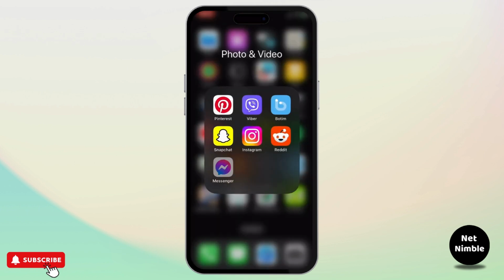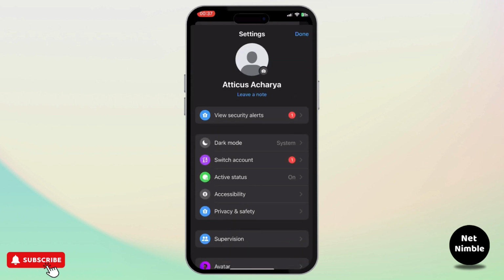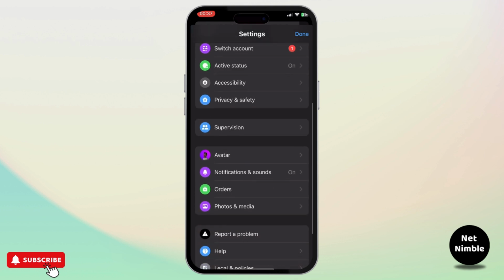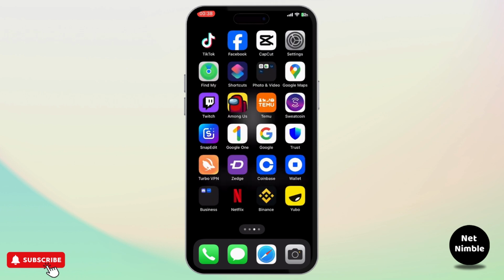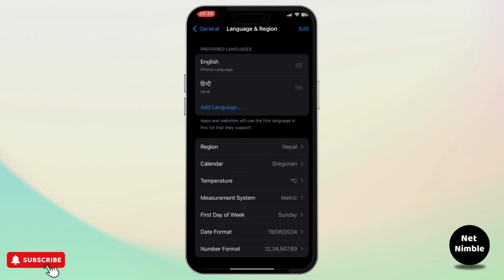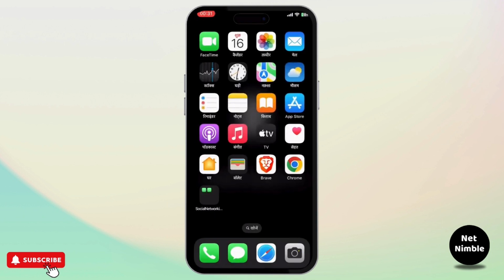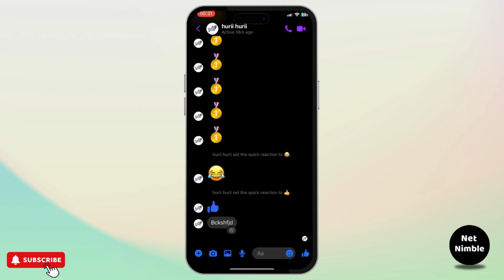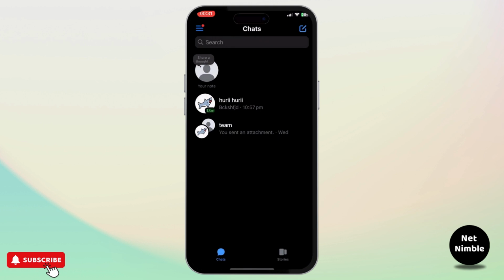How to Change Facebook Messenger Language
Learn how to change Facebook Messenger language in just a few simple steps. Whether you need to switch to another language on Facebook Messenger or revert back to English, this tutorial will guide you through the process seamlessly.@NetNimble

In this video, you'll discover how to change Facebook Messenger language, including how to change language on Facebook Messenger using your phone. We'll also cover how to switch your Facebook language settings to ensure everything aligns with your preferences.

0:15 Accessing Language Settings
0:40 Changing Facebook Messenger Language